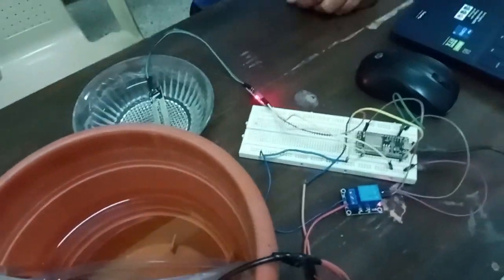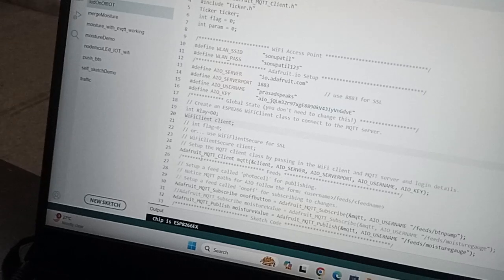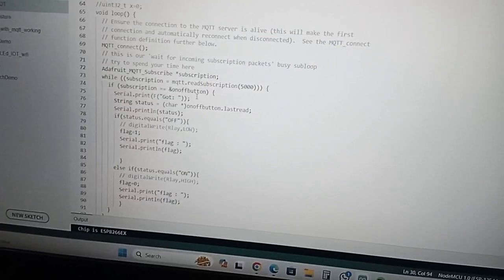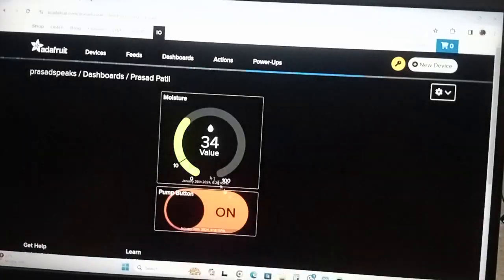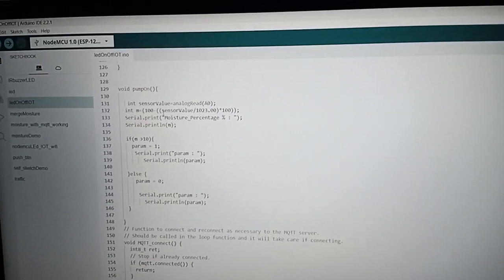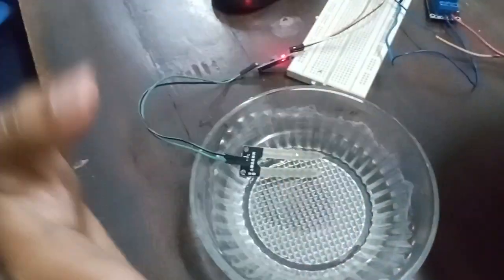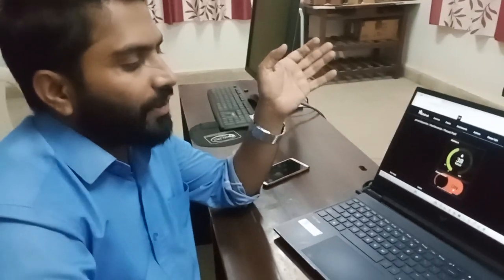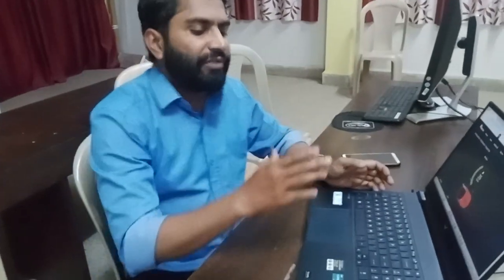SMART IRRIGATION USING NODE-MCU | ESP8266 Smart Plant Irrigation System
SMART IRRIGATION USING NODE-MCU | ESP8266 Smart Plant Irrigation System#infysky

How does smart irrigation system using NodeMCU work?
How to make a plant watering system with the NodeMCU ESP8266 board and the new blynk update?
What is IoT based smart agriculture using NodeMCU?
What is smart drip irrigation system using IoT?
How do I connect my moisture sensor to NodeMCU?
How do you connect the rain sensor to the NodeMCU?
What is the soil moisture sensor for ESP8266?
How do you connect sensor and node in MCU?
What is the output of the moisture sensor?
Where would a moisture sensor be used?
How to wire a moisture sensor Arduino?
What is the use of moisture sensor?